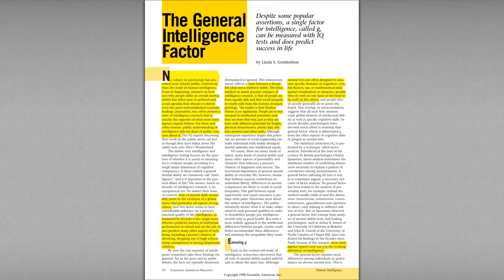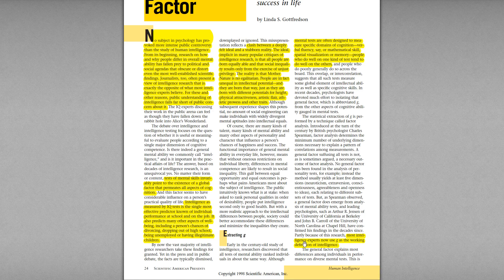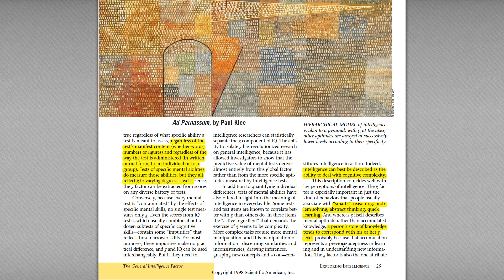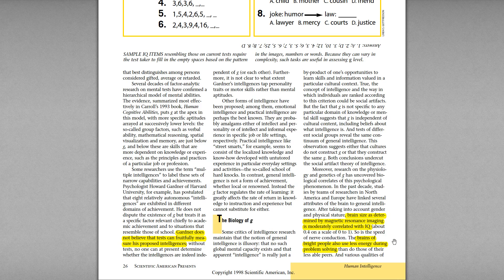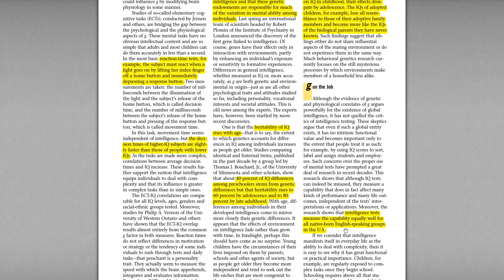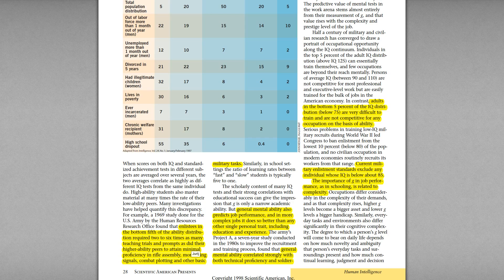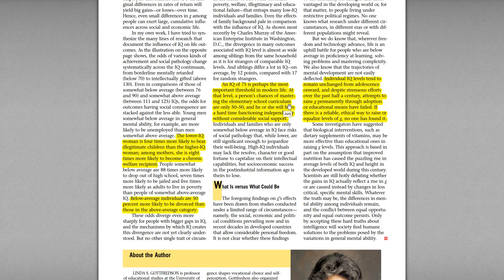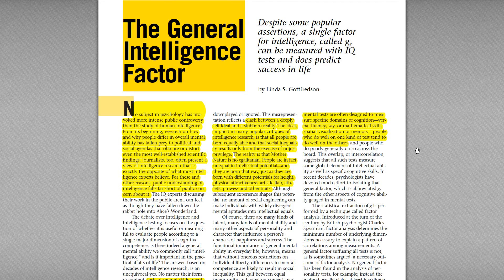"The General Intelligence Factor" by Linda S. Gottfredson (1998) - my summary of the article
This is not really a normal scientific article as she is not sourcing her claims. But I have read a lot of books and articles on intelligence and not found a single wrong statement in her article.

Here is a 2 hour long interview with her. Watch it right now: